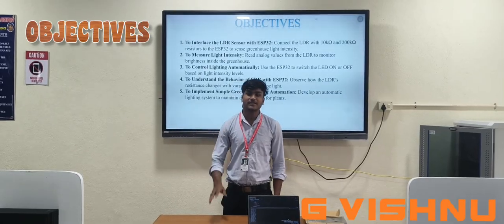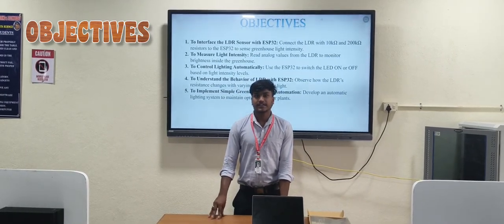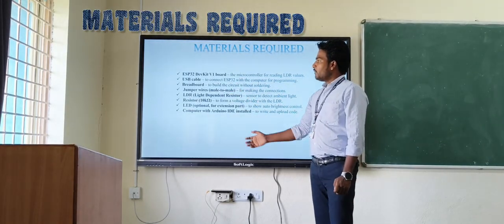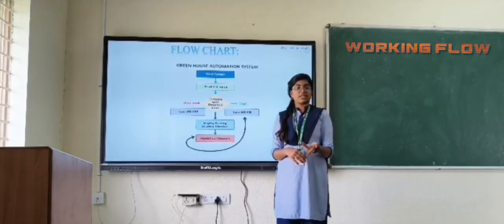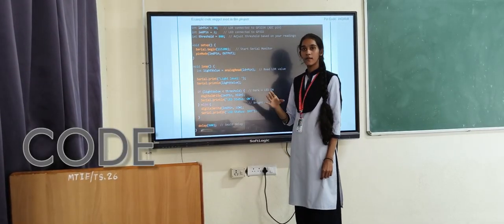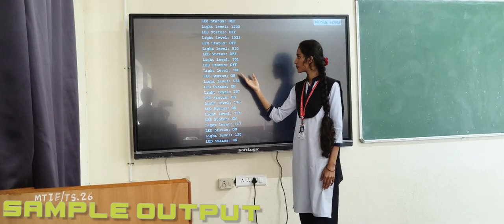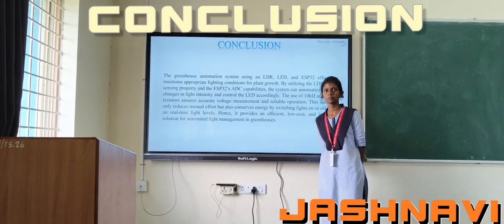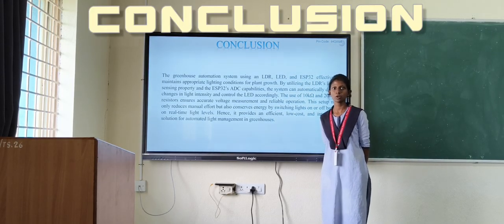Green house light automation (using LDR and ESP32) || SV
Presenting our B.Tech mini-project: "Green House Automation Using ESP32."

This IoT project solves the problem of manual light monitoring in greenhouses. We use an ESP32 microcontroller and an LDR (Light Dependent Resistor) sensor to create a smart, automated lighting system.

How It Works: The LDR sensor measures the ambient light. If it gets too dark (below a set threshold), the ESP32 automatically turns ON an LED to provide light for the plants. When the natural light is sufficient, the LED turns OFF to save energy.

This system, built for a Tinkering Lab, ensures optimal lighting for plant growth, reduces manual labor, and improves energy efficiency.

Key Components:

Hardware: ESP32 Devkit V1, LDR, 10K ohms Resistor, 220 ohms Resistor, LED, Breadboard.

Software: Arduino IDE

This project is an application for Smart Agriculture and a great example of an IoT-based automation system for engineering students.